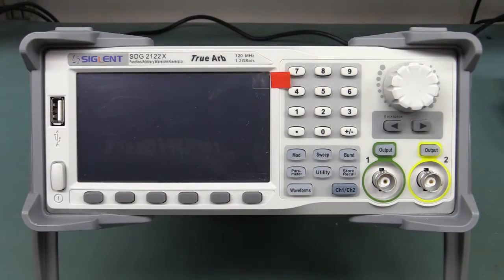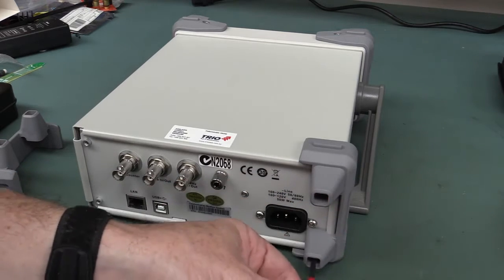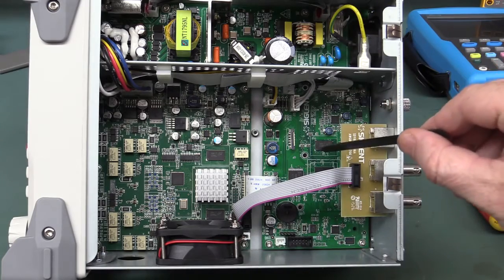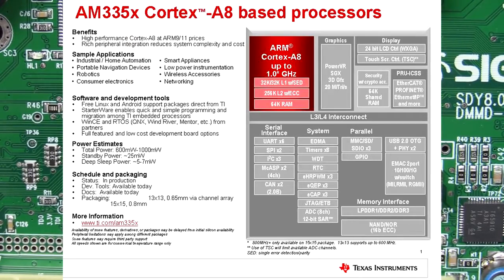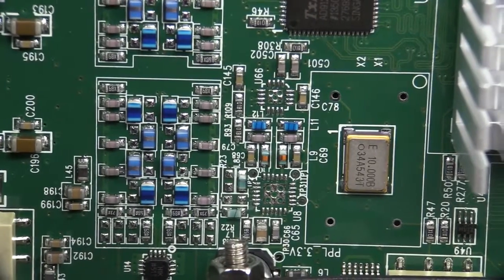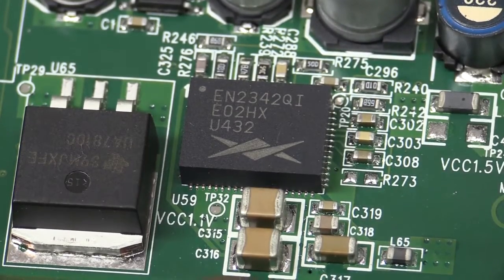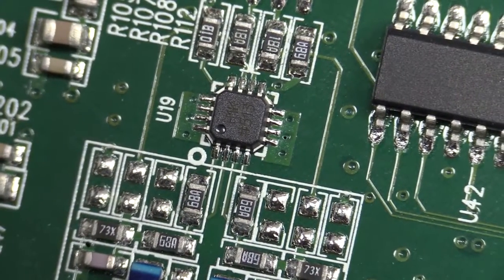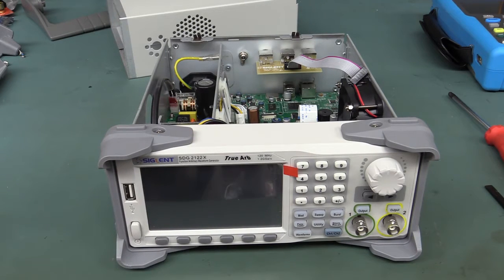Siglent SDG2122X Arb Generator Teardown on EEVBlog #805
Dave Jones takes apart the SDG2122X Signal Generator to see what's inside!